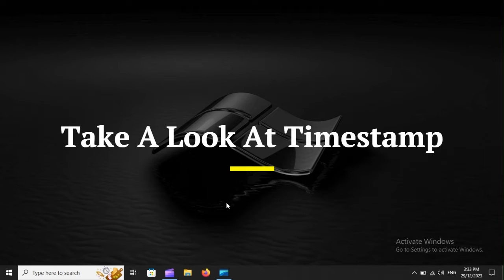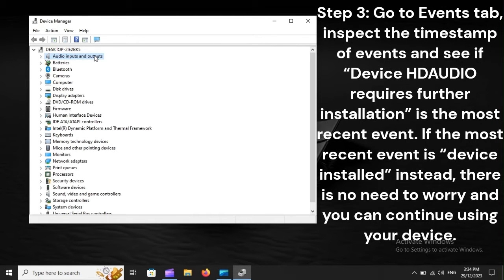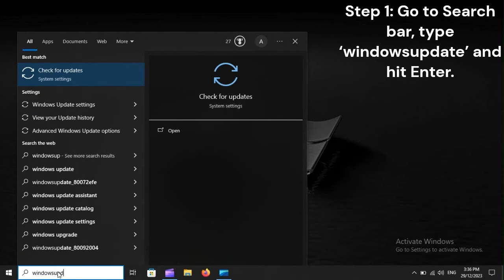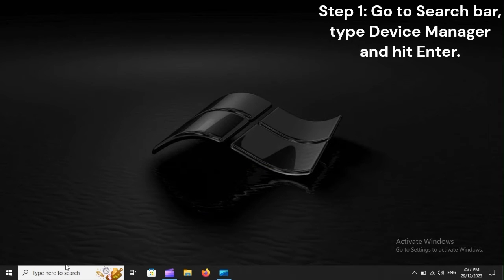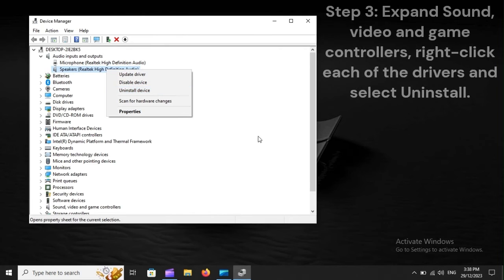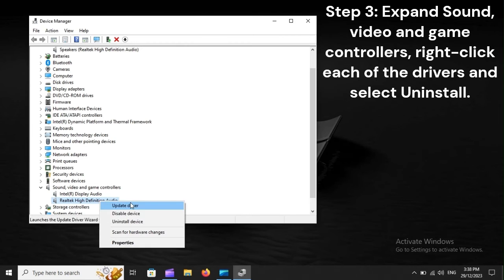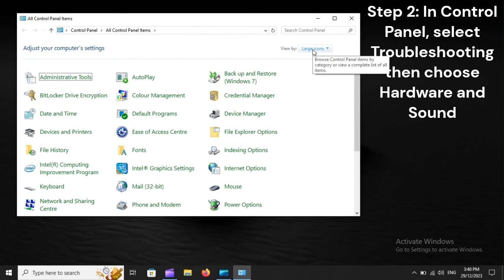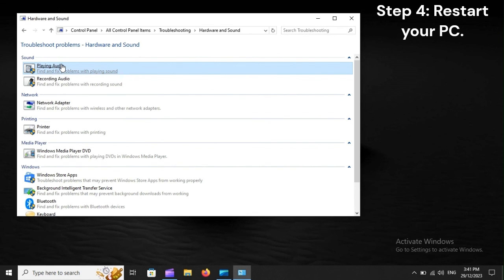SOLVED! Device HDAUDIO Requires Further Installation – Fix It Now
All in all, audio plays a key role in determining the experience of Windows users when they use their computers. Unfortunately, it's not uncommon for people to face audio issues and "Device HDAUDIO requires further installation" is one of them.

If you want to bring back the sound as soon as possible, our clip should be of use to you.